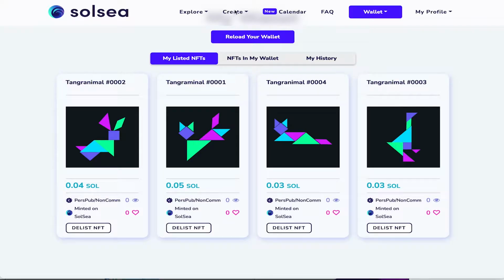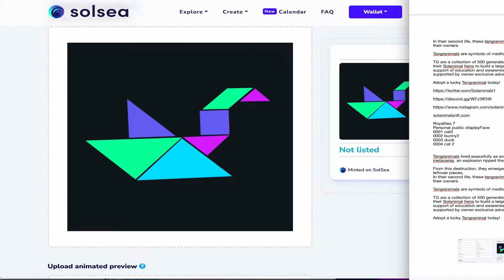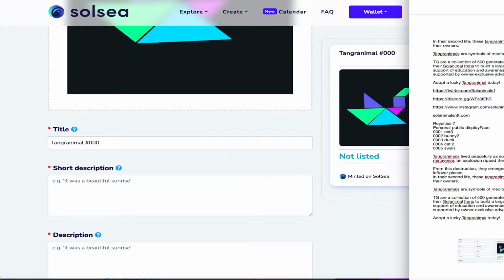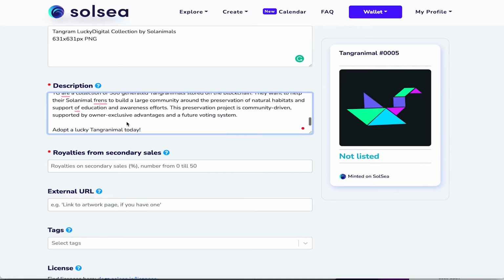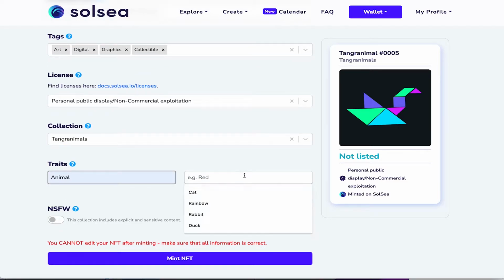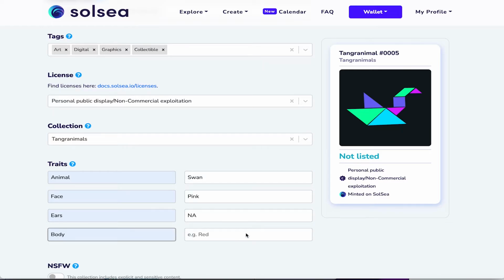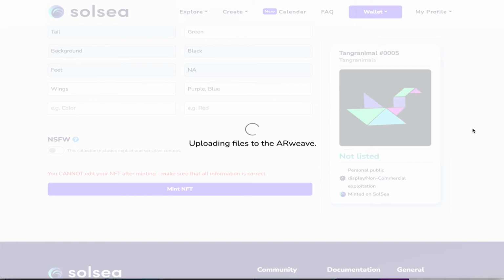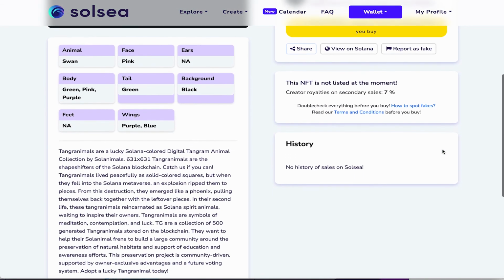How To Mint Your NFTs on the Solana Network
How To Mint Your NFTs on the Solana Network. I have created my first NFT and my collection. Now what? Being prepared will make minting your NFT quick and painless.

Start by creating a document with these things so you can copy/paste your info into SolSea
Title of NFT, Short Description, Royalties, Tags, Price you are charging, Your Socials (Twitter, Discord, Insta, Website).
You will also need to have a header image (1920x960 px), an icon image (512x512), a vertical banner (300x476 px), and a horizontal banner (476x300 px). I created these on Canva.
Create Your Collection (video coming soon-you need a header/icon/banners for your collection)
Open a Coinbase account and a Phantom wallet (Please note that Coinbase will hold your funds before you can transfer them for up to six days, so plan ahead!)
Open a Solsea account

FOLLOW THE STEPS IN THE VIDEO TO MINT YOUR NFT ON THE SOLANA NETWORK.

Once you have minted your NFT on Solsea, you can post it for sale.

Let me know if you have any issues minting your first NFT in the comments below and I will be happy to help.

Please let me know what other videos you'd like to see and I'll make them for you!